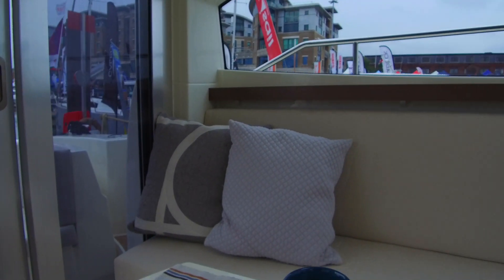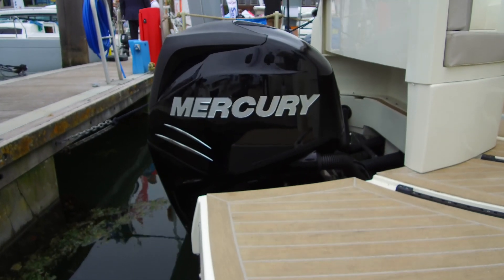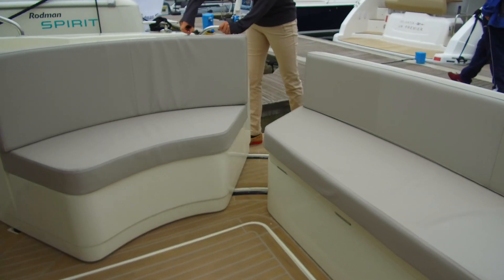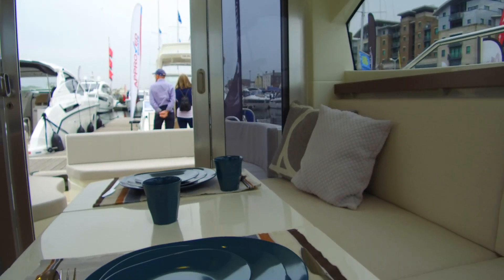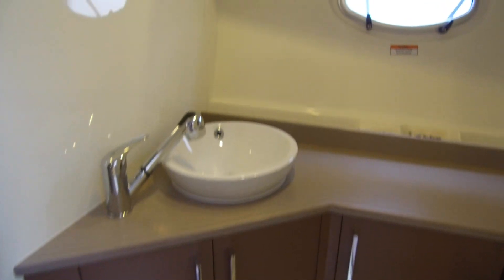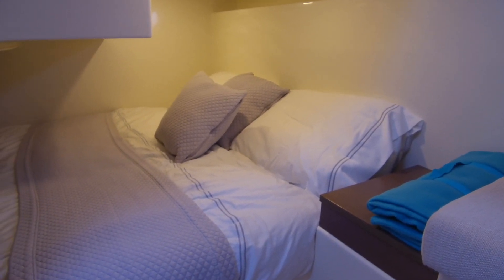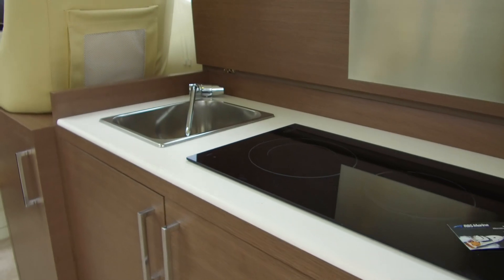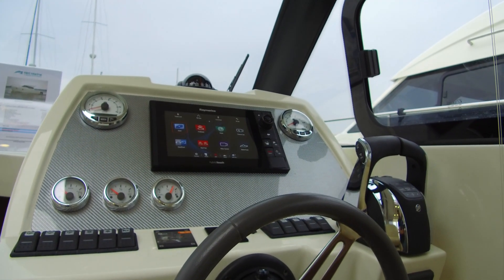Boat Tour - Rodman Spirit 31 - Luxury Motor Cruiser - Below Deck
The Royal Yachting Association (RYA) is the national body for all forms of boating, including dinghy and yacht racing, motor and sail cruising, RIBs and sports boats, powerboat racing, windsurfing, canal and river boat cruising, and personal watercraft.